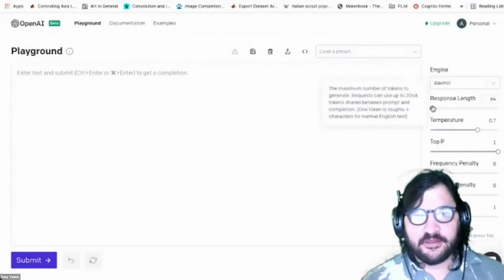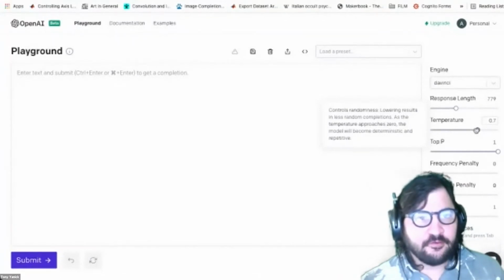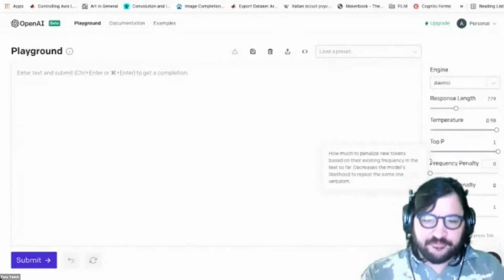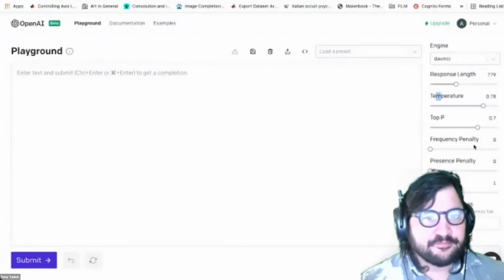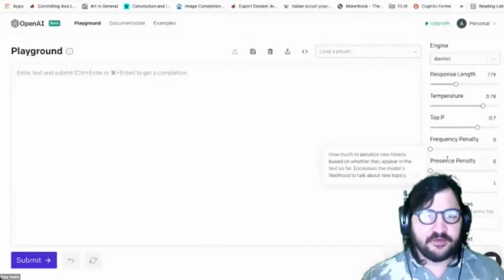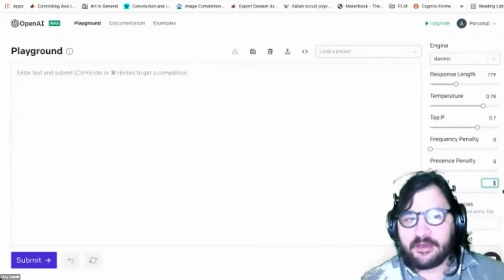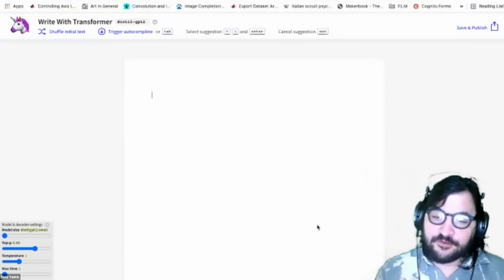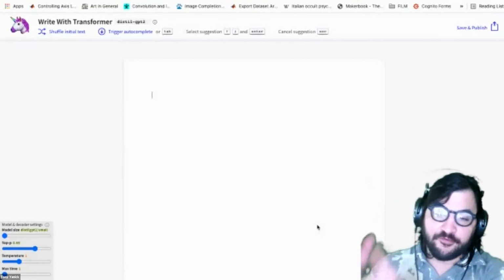Tony Yannick On Generative Algorithms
Please sign in with the Google account you used to pay for your TNC Membership on YouTube. Once logged in, you'll find our complete Course content organized by year, going back to 2014.

&TNC full Membership (Platform):
Join our full Membership to gain access to everything, including past and present Courses

Here is an excerpt from the third session of the Seminar “AI as Disinformation Engine: Exploring the Deep Fake/State" by Tony Yanick. As a part of our AccLab initiative, these short presentations aim to accelerate the circulation of knowledge in order to open new spaces within the world of contemporary theory.